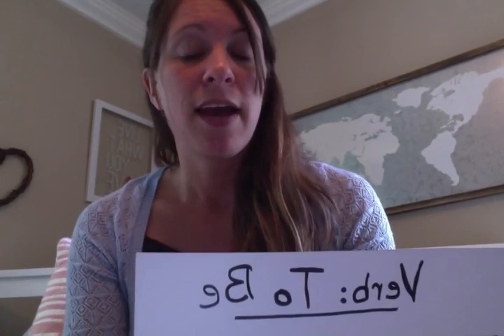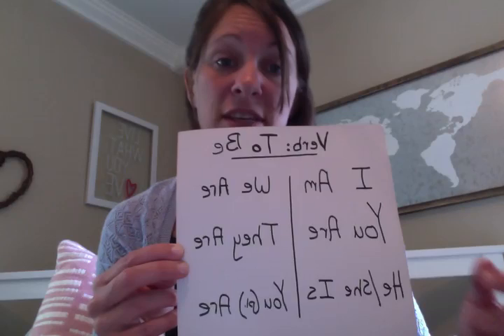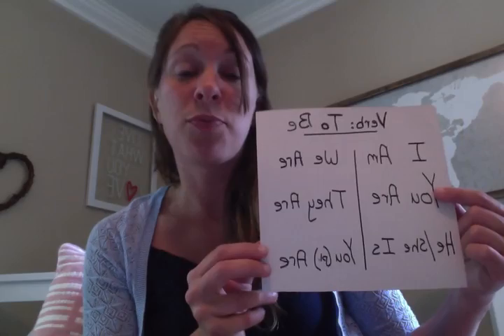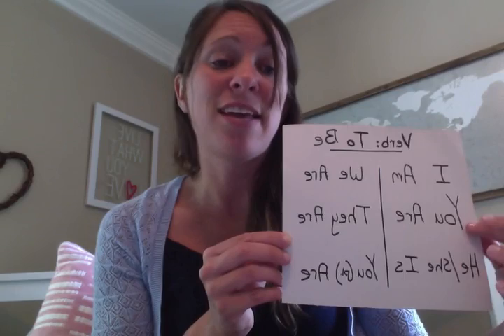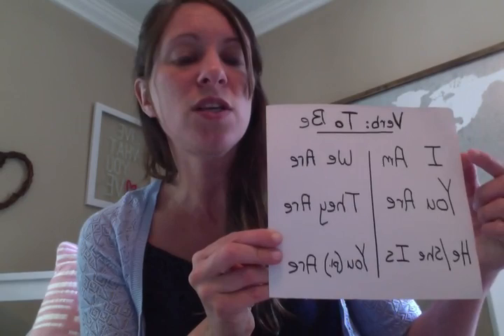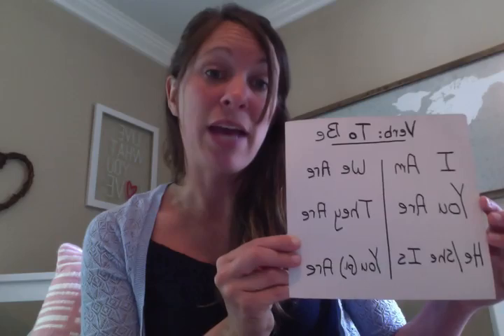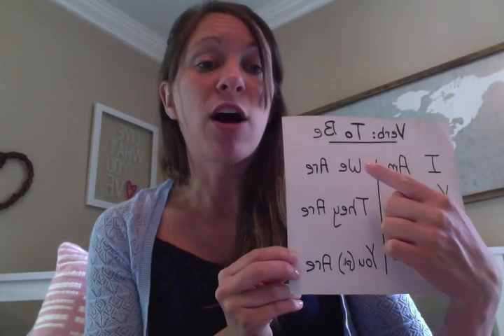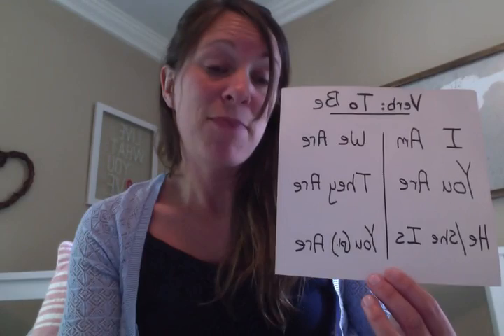TeachingVideo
Welcome to my English Class! Today we will talk about the verb: To Be.